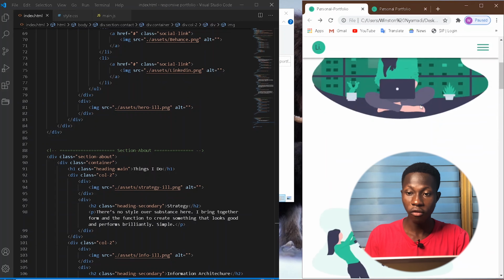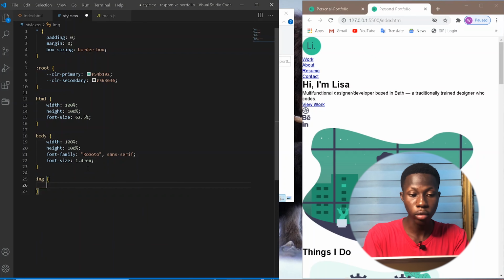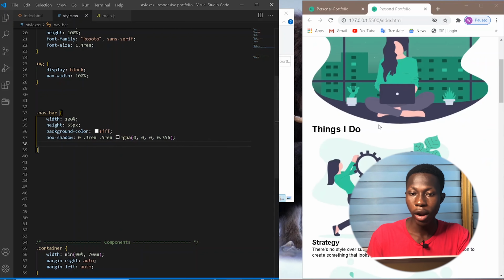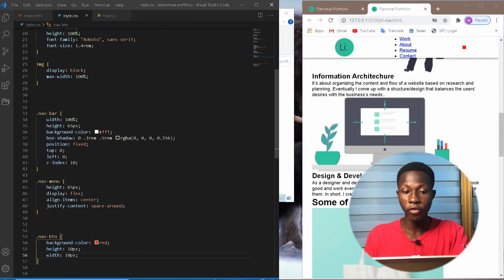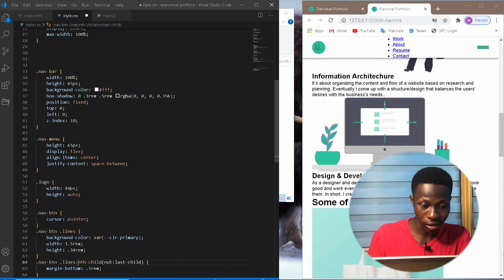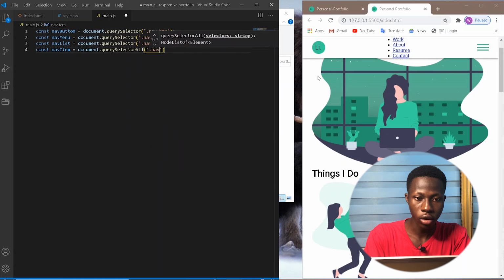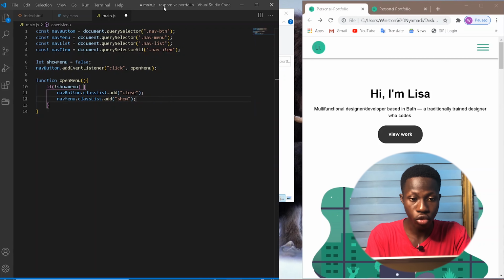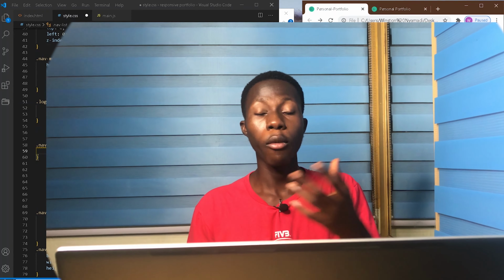Creating a Animated Menu or Navigation Button Using HTML, CSS and Javascript.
This is the part where we add all the Javascript needed to make the animated button. It is pretty cool. Sit tight and enjoy

Complete Responsive Portfolio Website using HTML and CSS and JAVASCRIPT for ABSOLUTE BEGINNERS 3